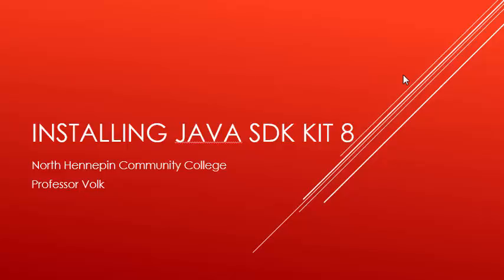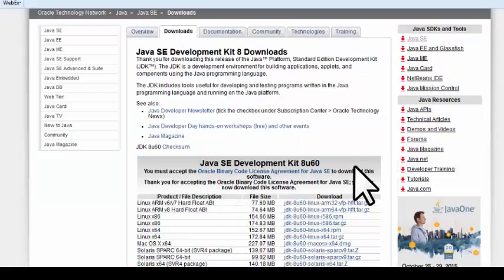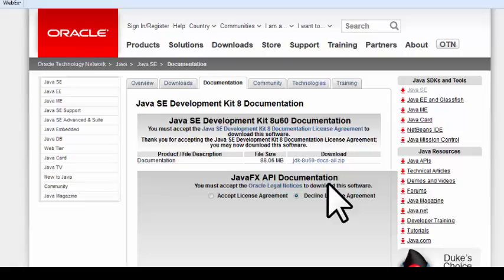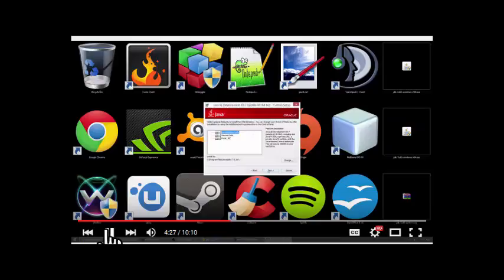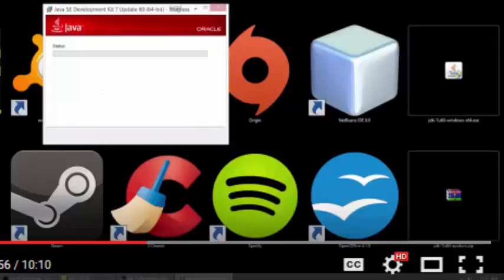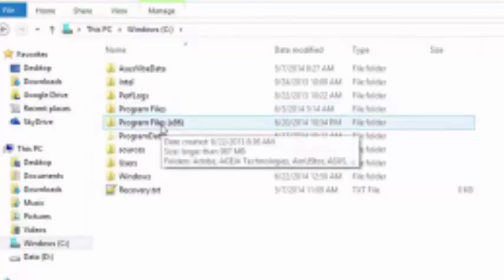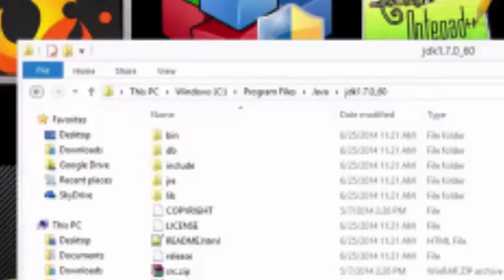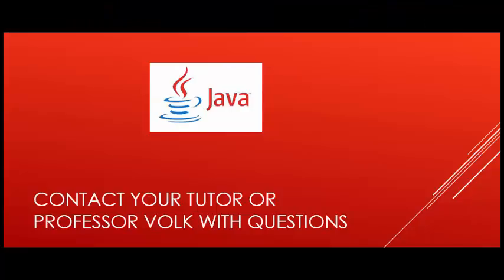Installing Java JDK kit 8 TVolk